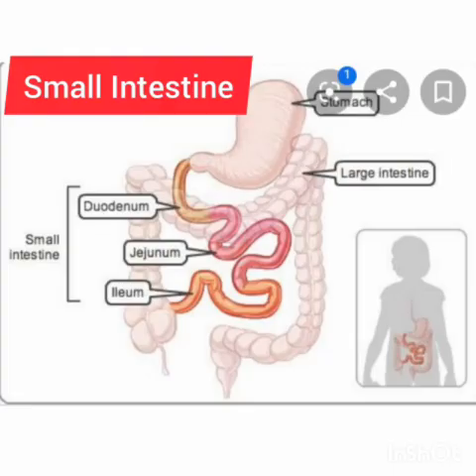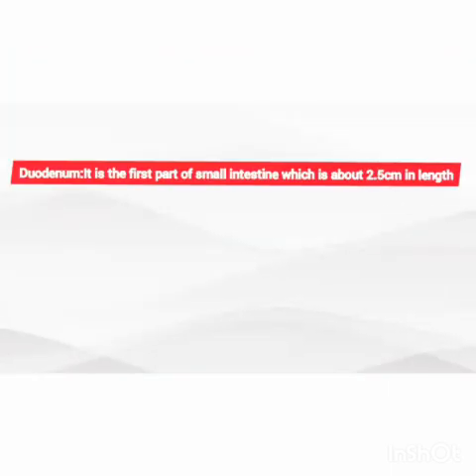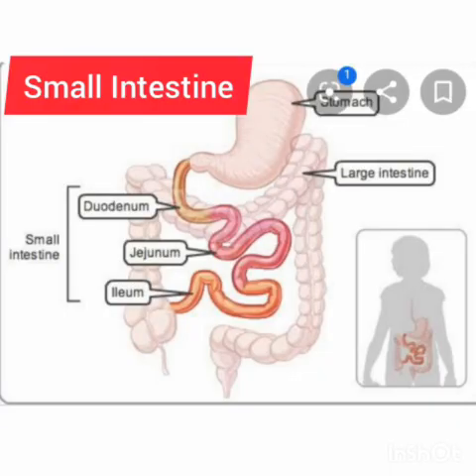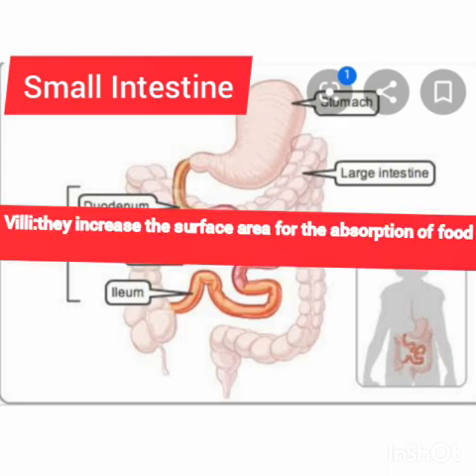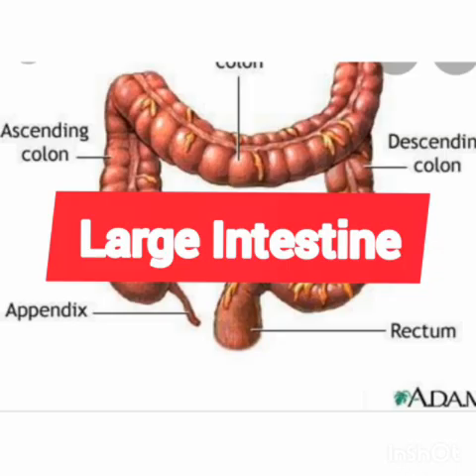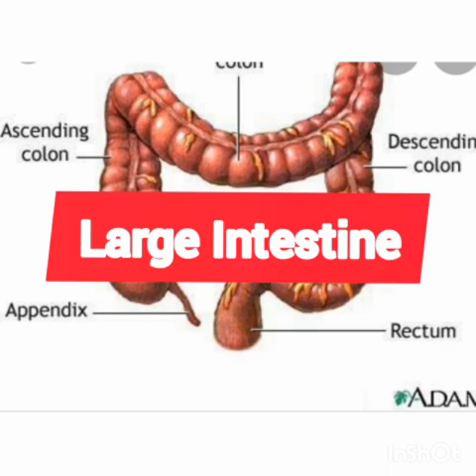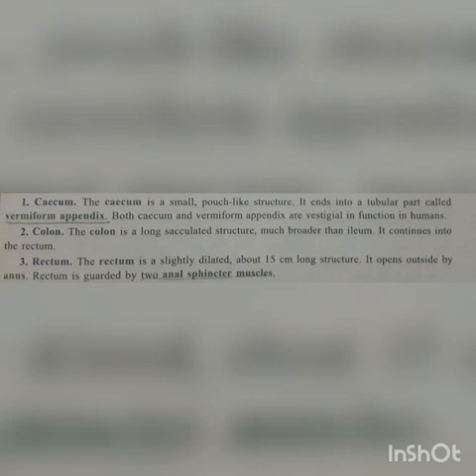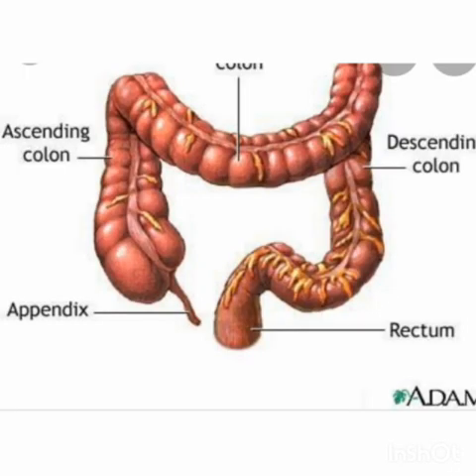Class 10|PAD studies|Human digestive system